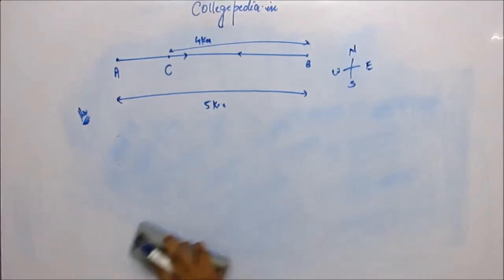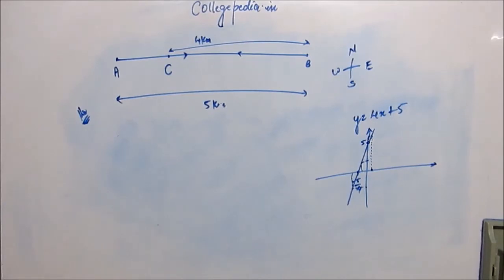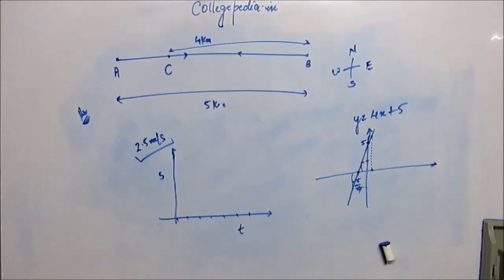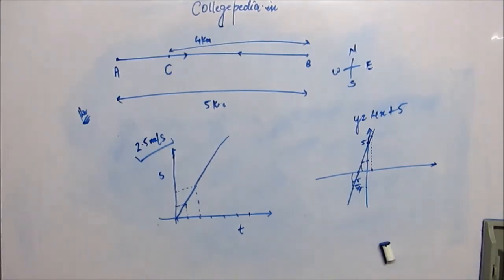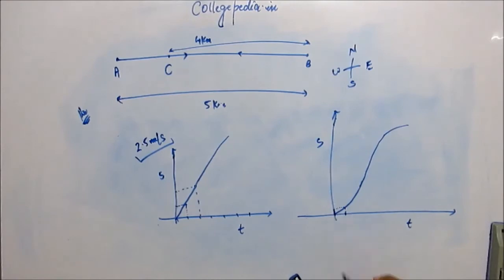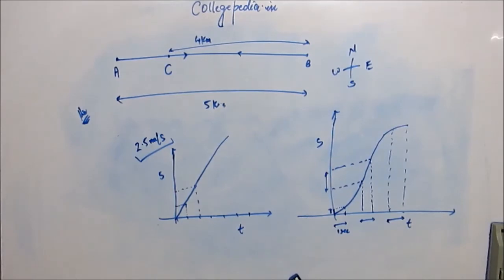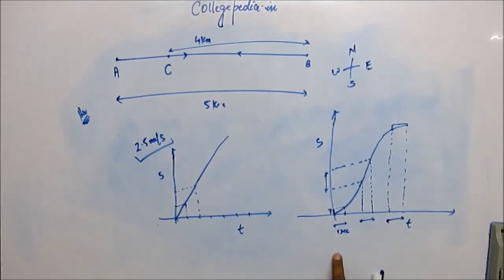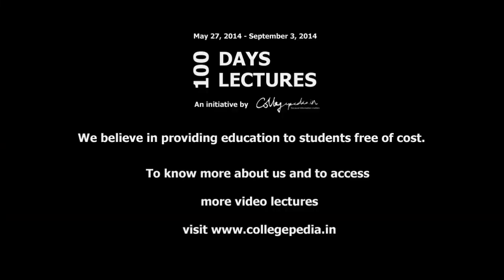Kinematics - Lecture 2, IIT JEE Physics ( Plotting graphs )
This is the second part of the lecture for understanding Kinematics in physics  for preparing for IIT JEE and class 11th. The lectures are taught by IITians to help the students of class 11th. Collegepedia.in is uploading these lectures to help students learn in a better way. Visit collegepedia.in . We are on facebook as well.